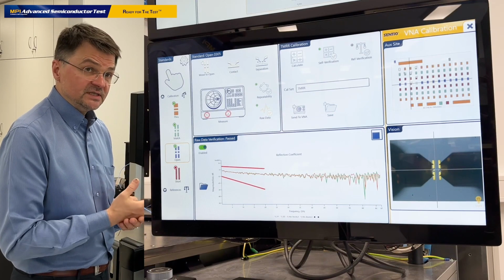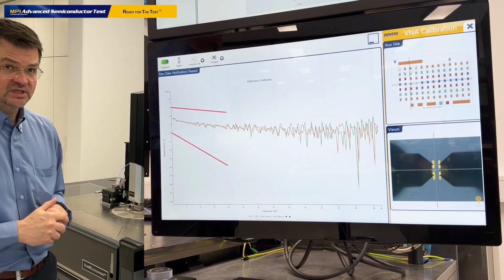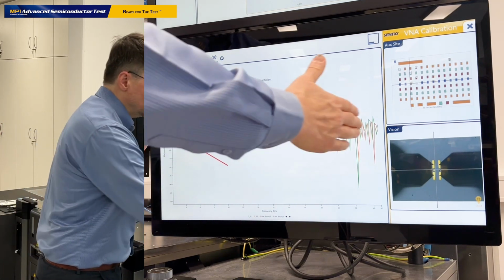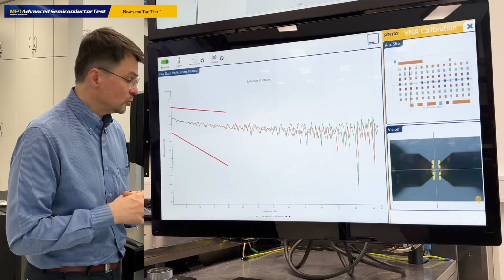MPI AST - Default Settings for Quick Start Up with QAlibria®: Simplify Your RF System Calibration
Are you eager to get started with QAlibria® for RF system calibration? Look no further! In this video, we'll guide you through the default settings that ensure a quick and seamless start-up with QAlibria®.

QAlibria® is designed to streamline your calibration process right from the beginning. By leveraging the default settings, you can expedite your set-up and begin your RF system calibration with ease.

In this video, we'll walk you through the key default settings, such as system configuration, measurement parameters, and calibration standards. Learn how to optimize these settings to match your specific requirements and achieve accurate results from the get-go.

With QAlibria®, you can trust that the default settings are carefully curated to provide a solid foundation for your calibration process. Whether you're an engineer, researcher, or technician in the RF industry, this video will help you kickstart your RF system calibration efficiently.

Don't miss out on the opportunity to simplify your RF system calibration. Watch our video on default settings for quick start-up with QAlibria® and experience the power of a seamless calibration process.